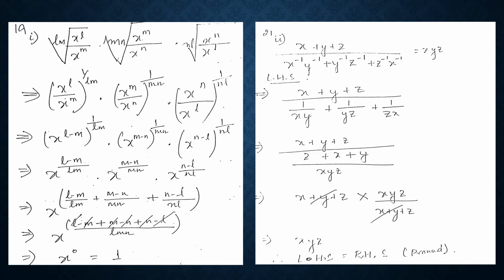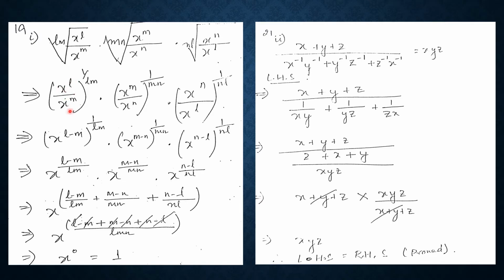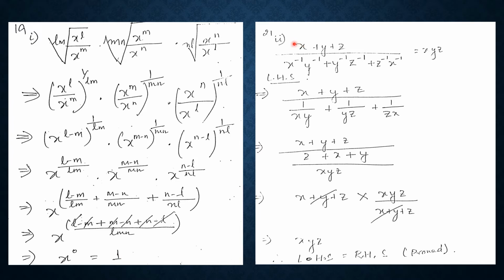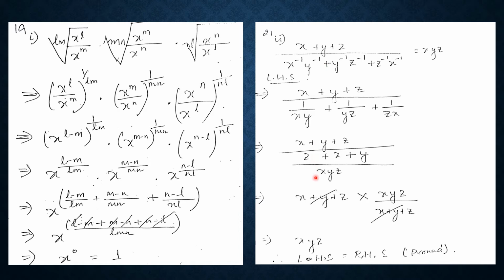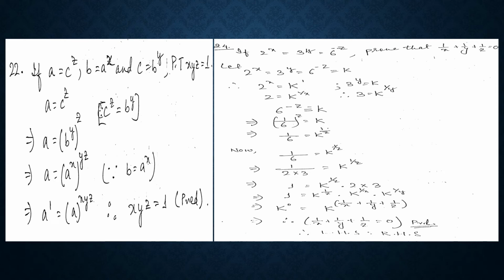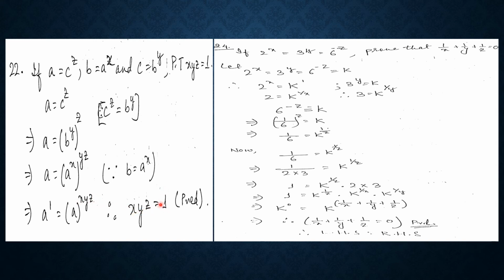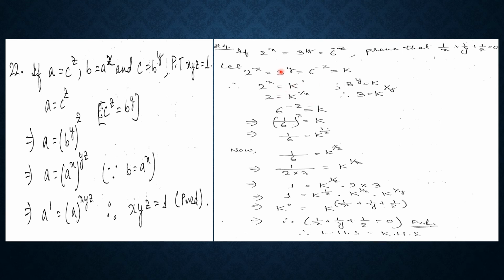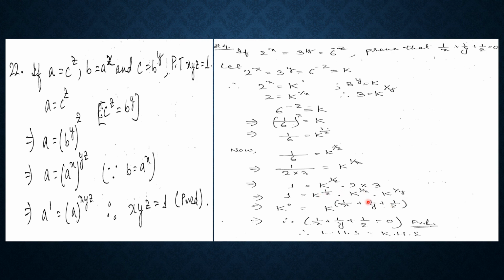MATHEMATICS CLASS IX Indices Part III